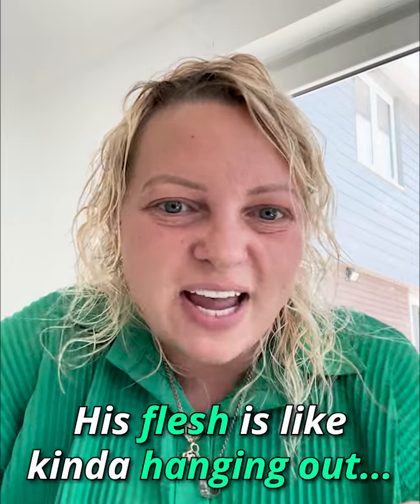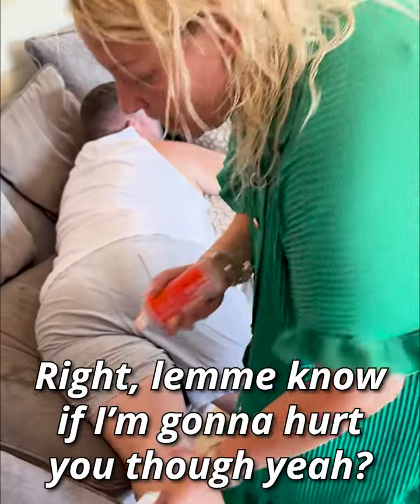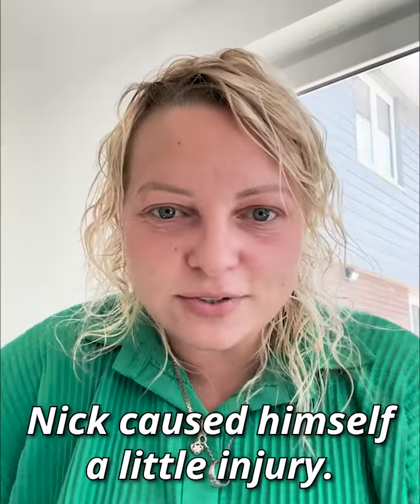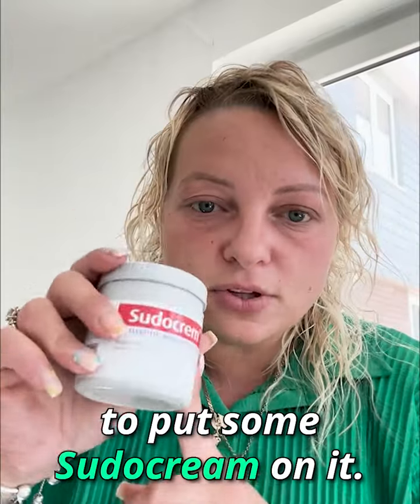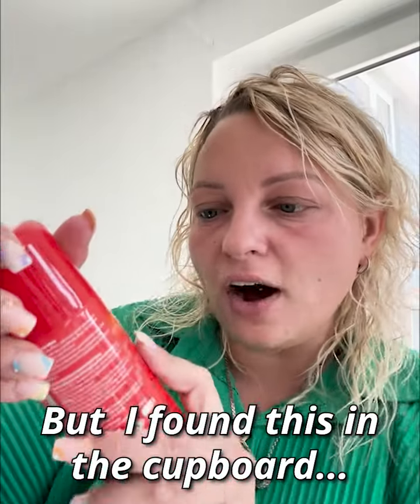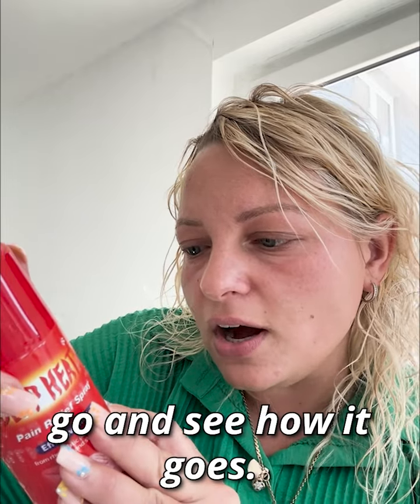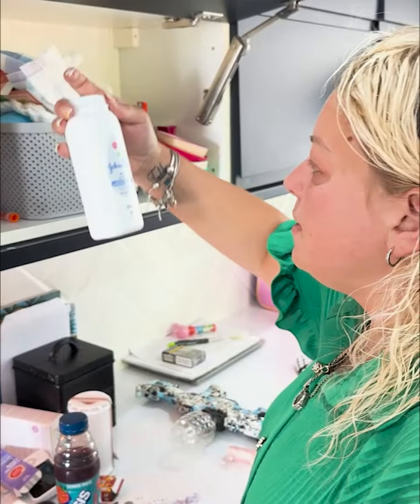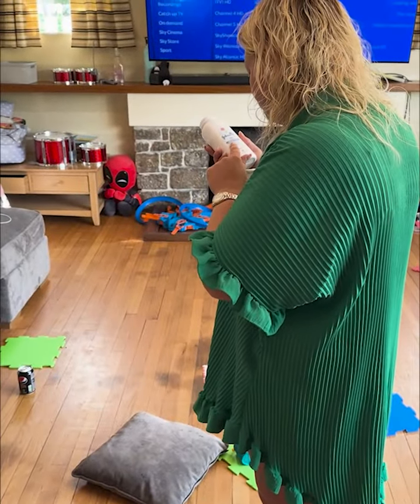Jess Plays Nurse (Gone WRONG!)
Jess should stick to her normal job!